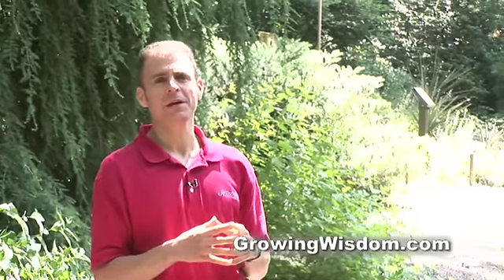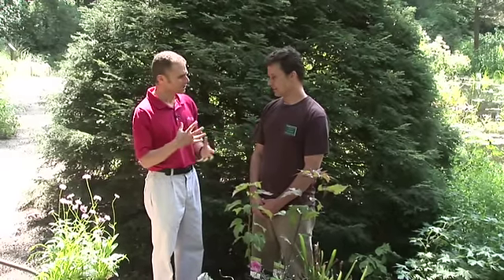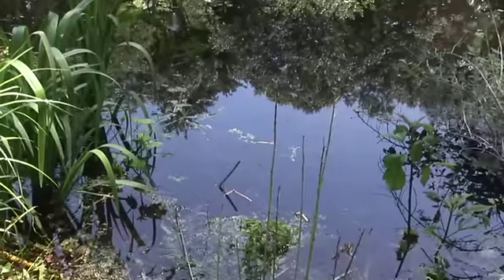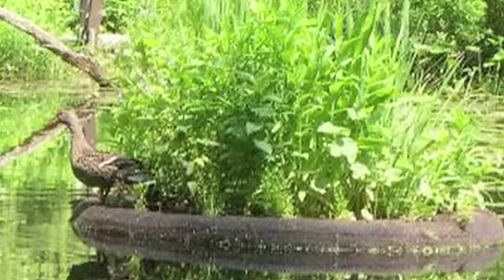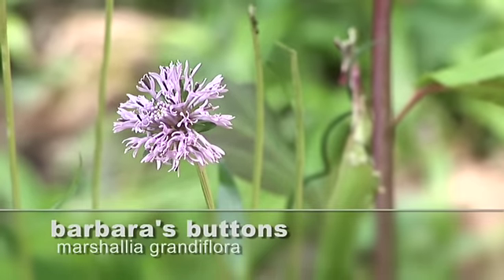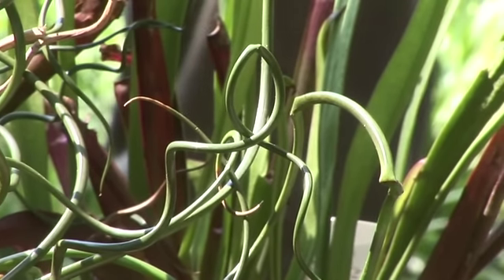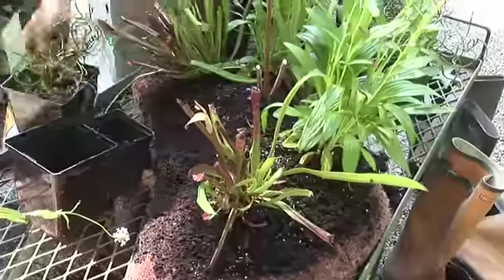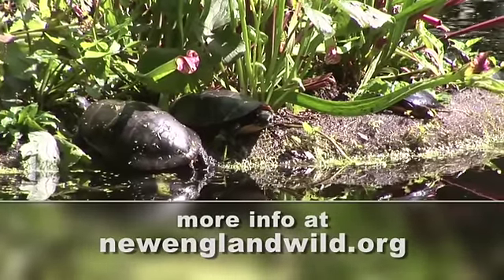How to Make a Floating Island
Floating islands are like container gardens for your pond. They provide habitat for wildlife, keep the water clean, and beautify the pond. Watch this video to learn more about them.